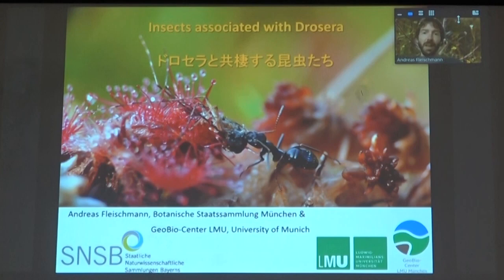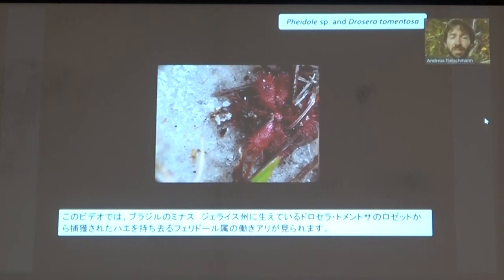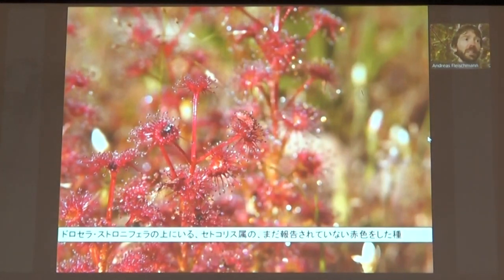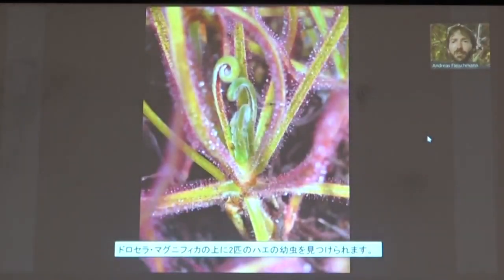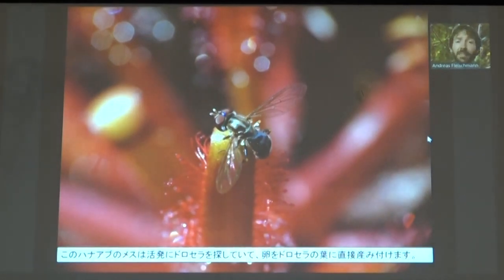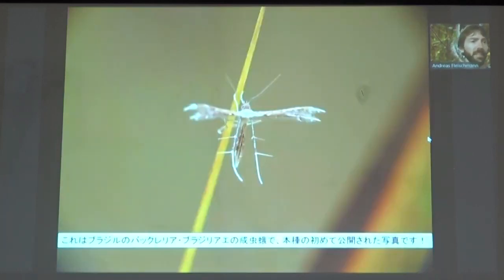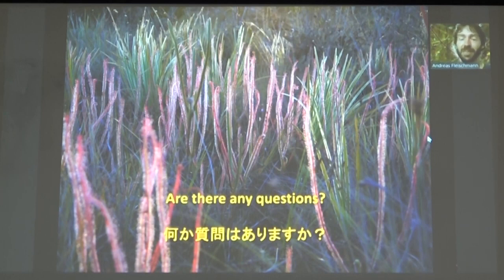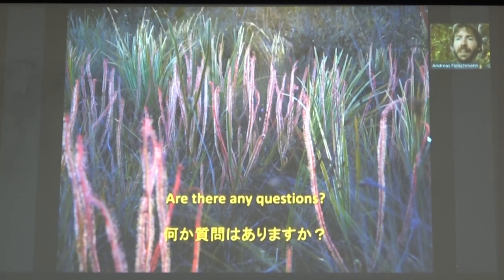Insects associated with Drosera by Andreas Fleischmann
This video is a recording from our 13th ICPS International Conference. It was held at the Himeji Citizens Hall in Himeji City, Japan, May 26-28, 2023. The conference was hosted by the Japanese Carnivorous Plant Society (JCPS) with the cooperation of the Kansai Carnivorous Plant Society (KCPS), the Tokai Carnivorous Plant Society (TCPS) and the Hiroshima Carnivorous Plant Society (HCPS).

The G.F.P. (Carnivorous Plants Society for the German speaking Countries) will become 40 years old in 2024 and will be hosting our 14th ICPS International Conference!

Abstract: Carnivorous plants are generally considered deadly traps for insects. However, a certain number of specialized insect species has adapted to live on carnivorous plants, either as herbivores, mutualists, or
kleptoparasites. In this talk, all currently known insect groups living on Drosera species around the world will be shown and their biology will be discussed.

All International Carnivorous Plant Society projects are directly supported by donations. Any amount is gratefully accepted and tax deductible.